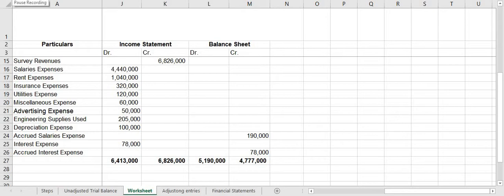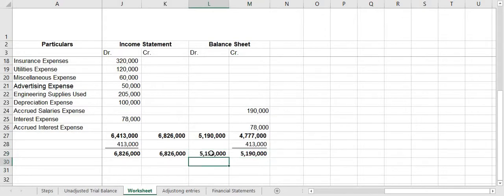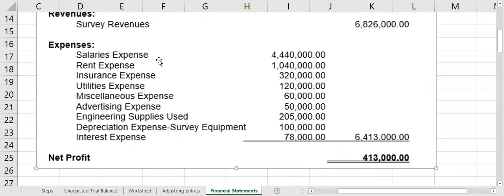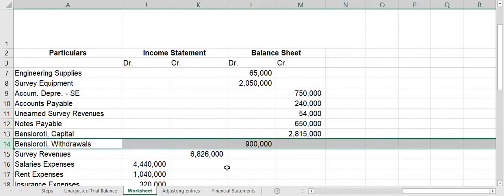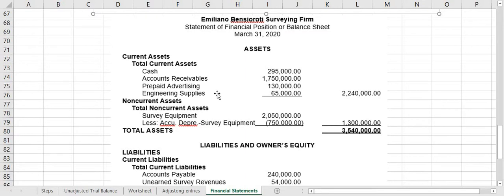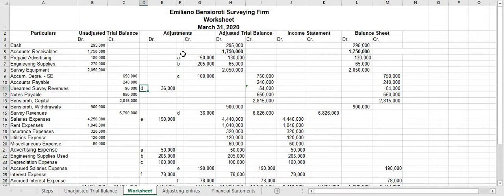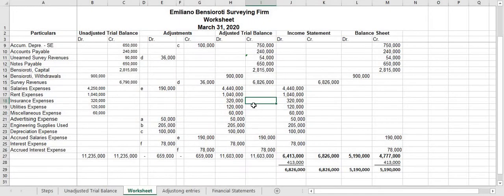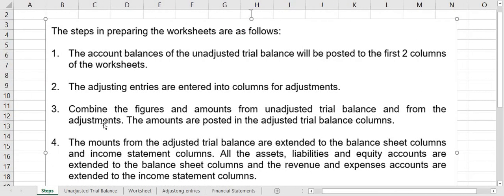Steps in Preparing A Worksheet | Part 2